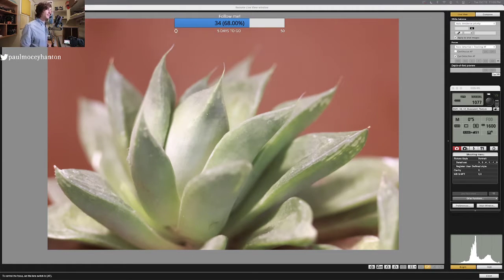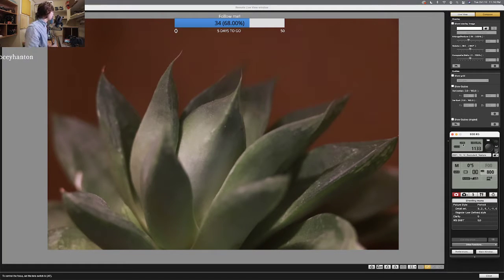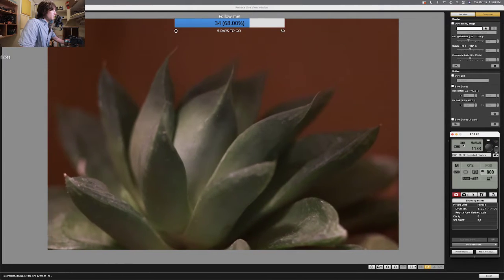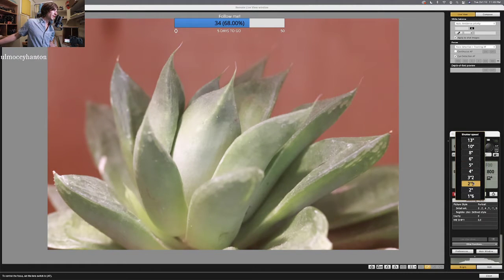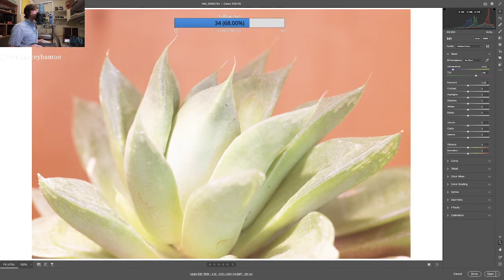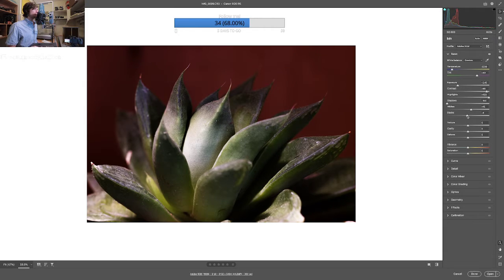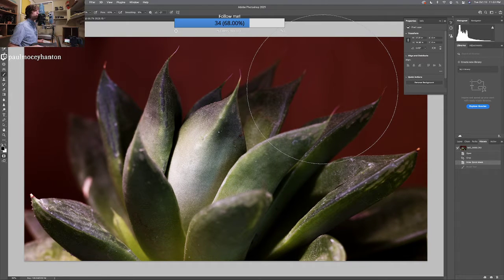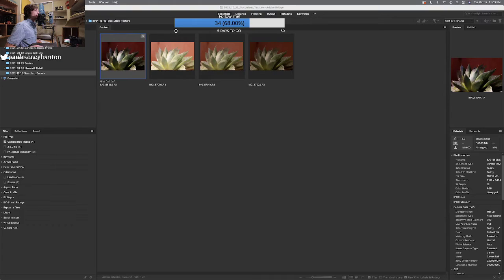We Write with Light: Episode VIII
In this episode we photograph the texture of a small succulent.

Gear used:

- Canon R5
- Schneider 90mm 4.5 PC Makro